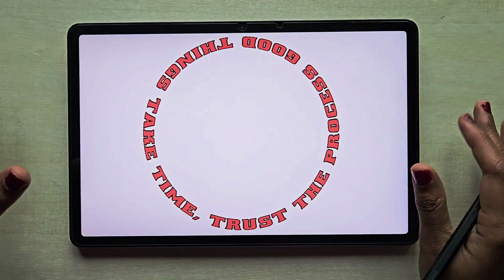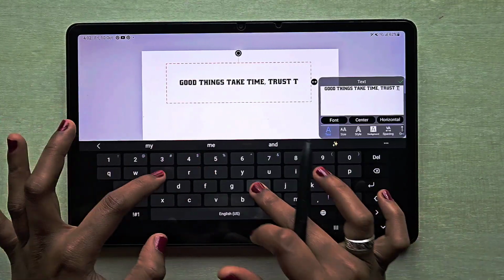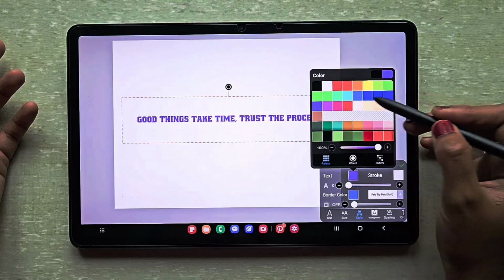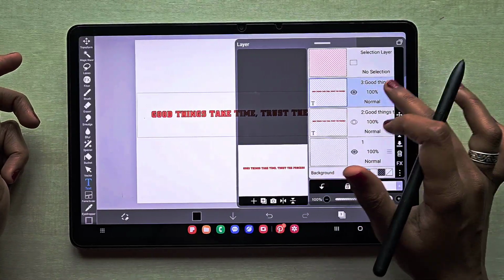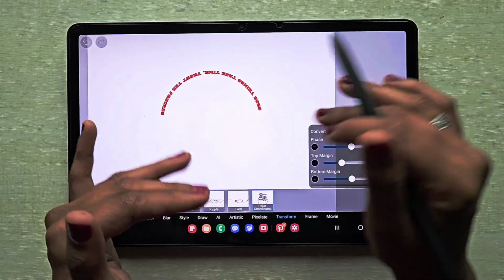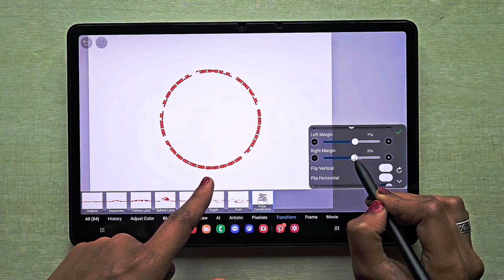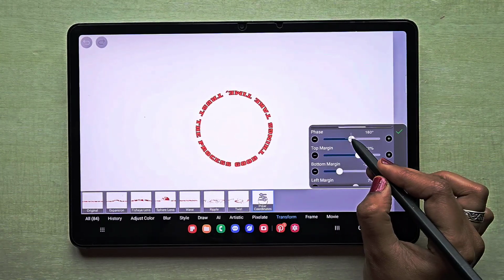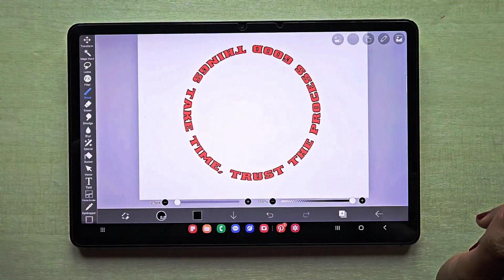How to make Circle Text in IBIS PAINT X | Beginners IBISPAINT X step by step tutorial